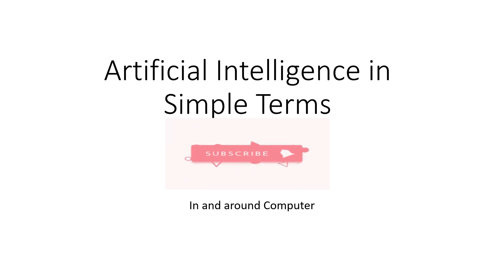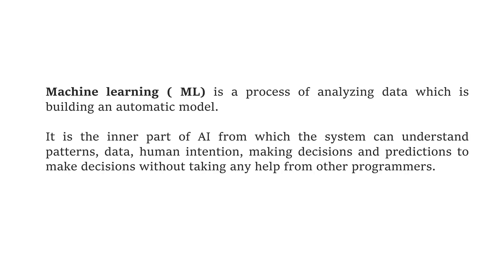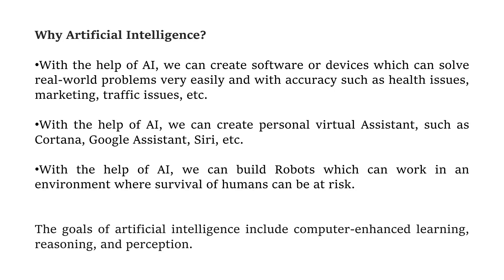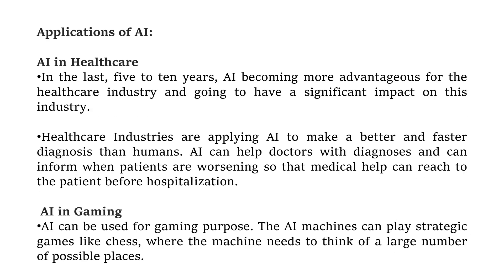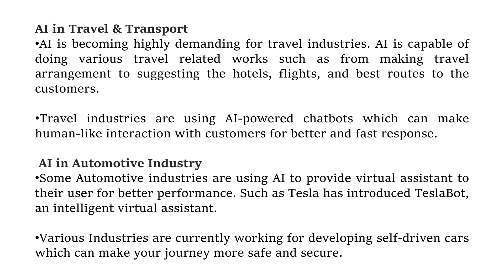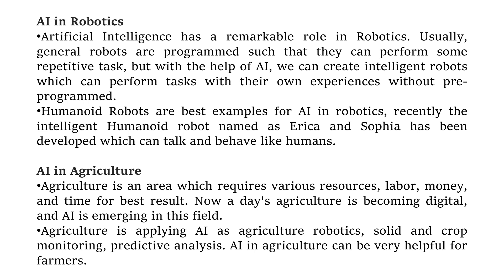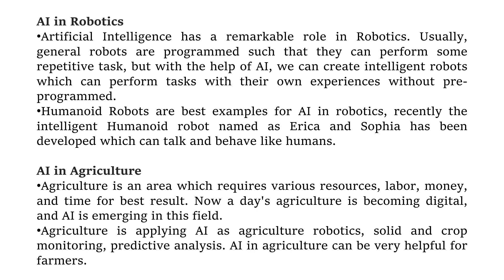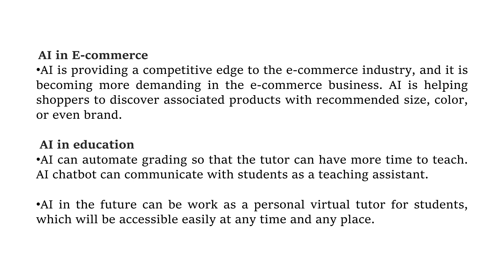Artificial Intelligence in Simple Terms